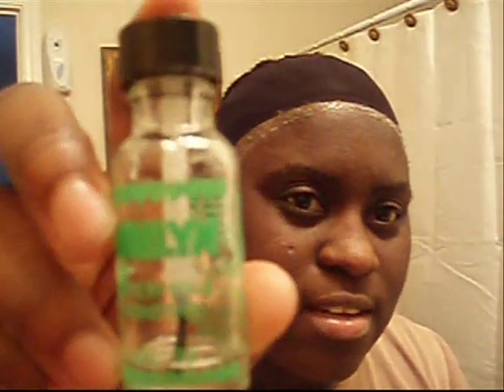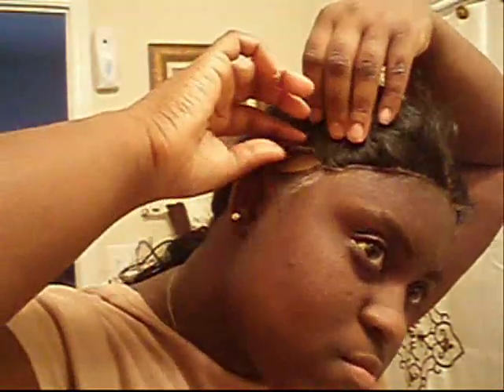Front Lace Application with Adhesive Wrap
This was done per request

The application is using the self adhesive wrap, Davyln Green and supertape.

The scalp protector used in this application came from an online store and it was in a roll on bottle.. sort of like a deodorant bottle.  It works but it leaves a white line around my head.  I usually have to wipe it off after my adhesive dries.

The wig is a synthetic lace front BODY WAVE..